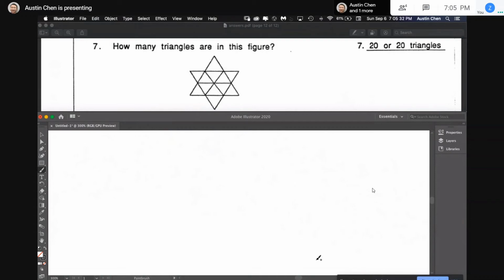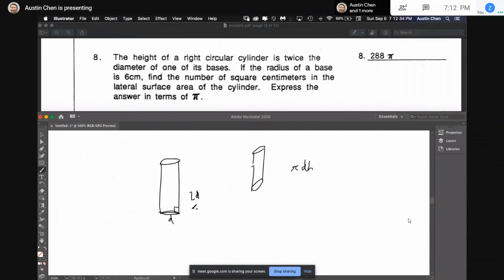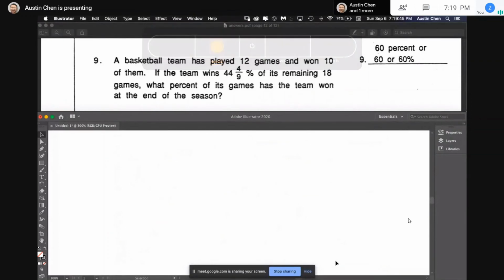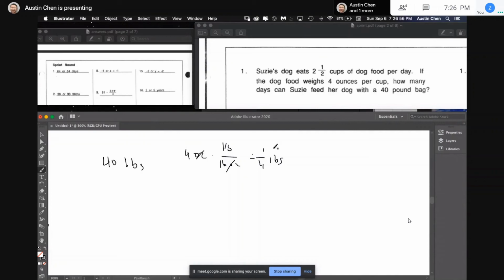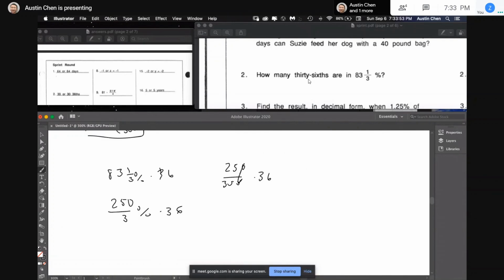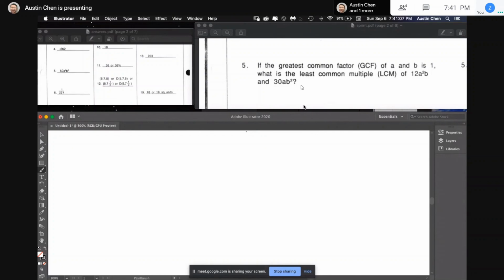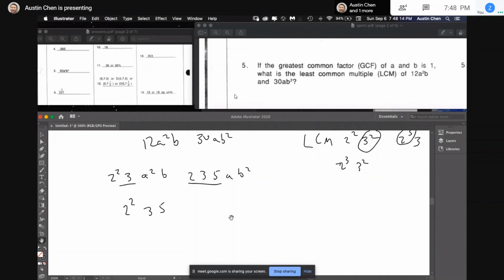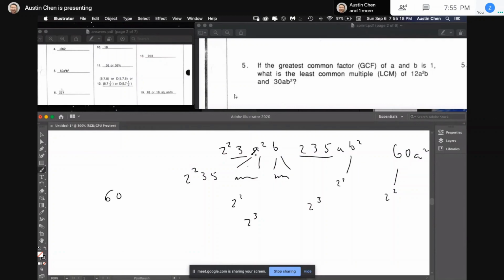LMC Mathcounts 9/6/2020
Due to technical difficulties on Bill's end this meeting was forced to be cut short.

Lubbock Math Club Google Classroom Codes:
General: ge4doy2
AIME: gi4dawt
AMC: v5brug7
Mathcounts: zhjgq57
Chemistry Olympiad: m6eec7i
Intro to Chemistry Olympiad: t5hobsj
UIL Computer Science: bnaqj6t
High School UIL Math: 7upyewn
Middle School UIL Calculator: 3c3xd7c